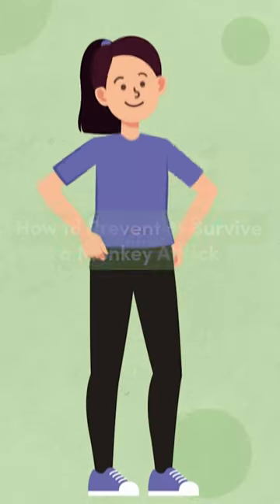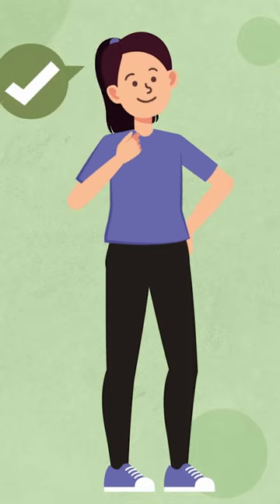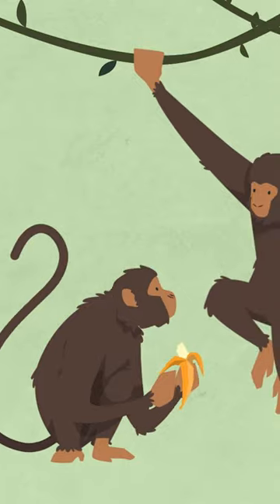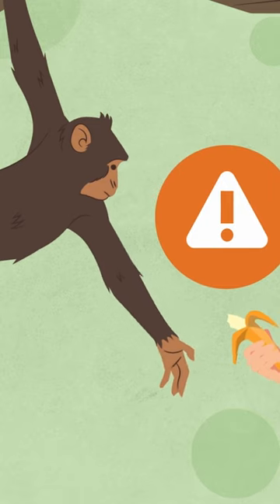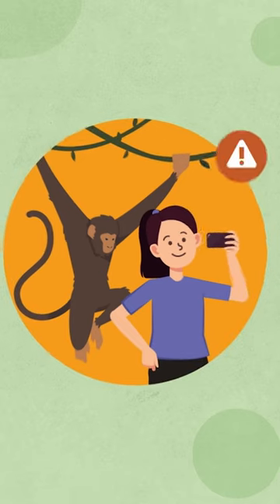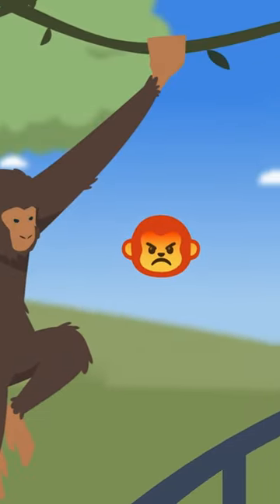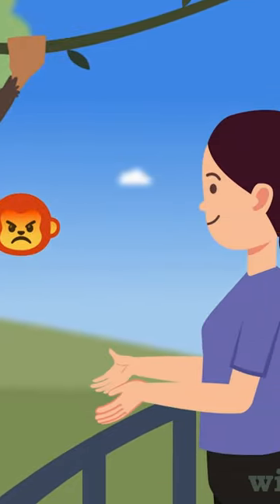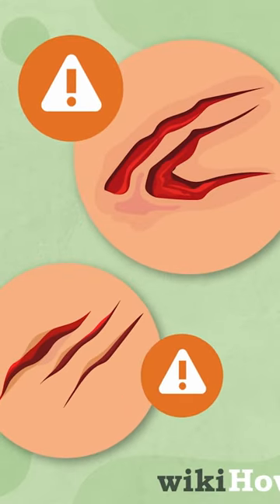How to Prevent or Survive a Monkey Attack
Happy Wait, What? Wednesday!

This week: How to Prevent or Survive a Monkey Attack

Picture this: You’ve booked a trip to somewhere monkeys populate. You’ve got your passport, your camera, and have prepared a list of all the sights you want to see. But have you considered the fact that during your trip you might encounter a monkey? Read the following tips to avoid bodily injury when dealing with monkeys and protect yourself from a potentially frightening and dangerous experience🐒

Come back next week for more Wait, What? Wednesday content!

Sometimes silly, sometimes funny, always informative.